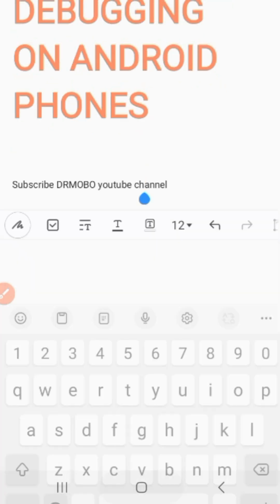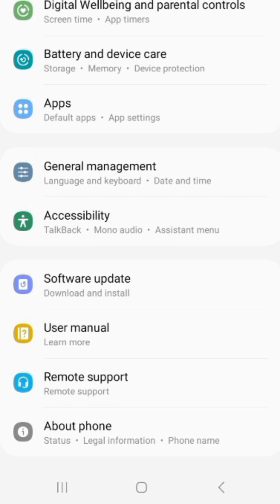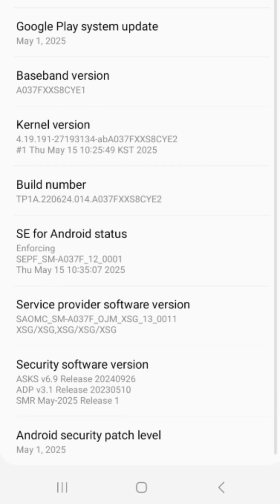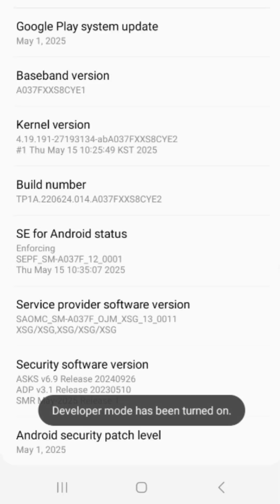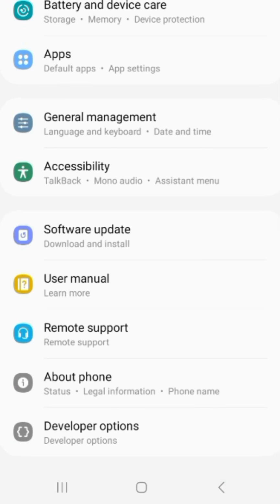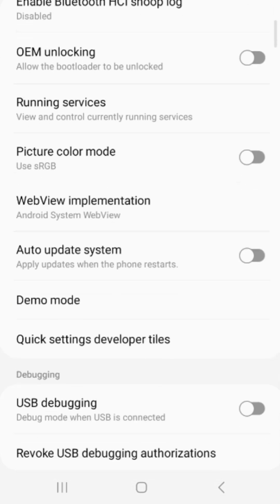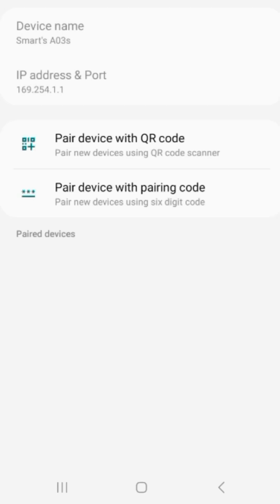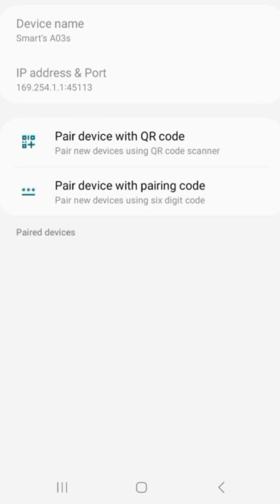How to Turn on Wireless Debugging on Android Mobiles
📲 How to Turn On Wireless Debugging on Android Mobiles | Step-by-Step Guide

Want to connect your Android phone to your PC wirelessly for debugging or development? In this video, I’ll show you how to enable Wireless Debugging on any Android mobile without USB cables! Perfect for developers, testers, or anyone using ADB over Wi-Fi. 🛠️📶

✅ In this tutorial, you will learn:

What is Wireless Debugging?

How to activate Wireless Debugging in Android 11, 12, 13 and above

How to connect ADB wirelessly

Bonus troubleshooting tips

⚙️ Works on:

Android 11, Android 12, Android 13+

All major Android phones: Samsung, Xiaomi, OnePlus, Realme, Vivo, Oppo, etc.